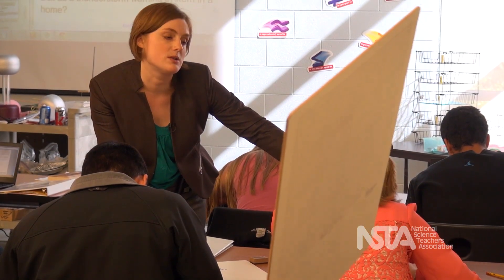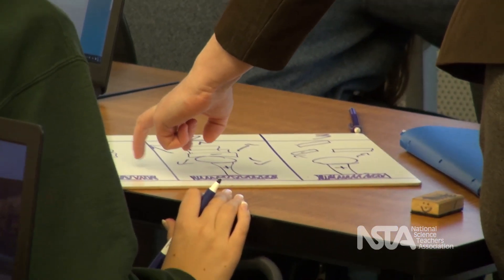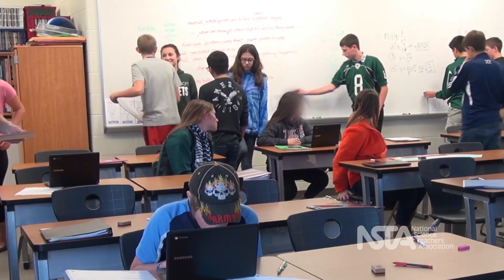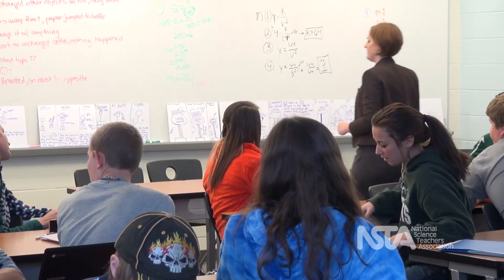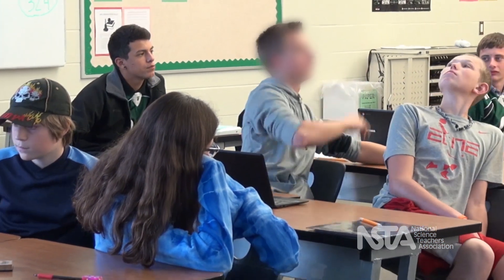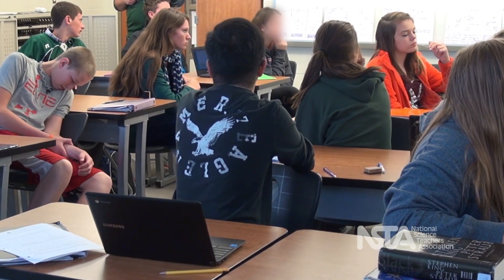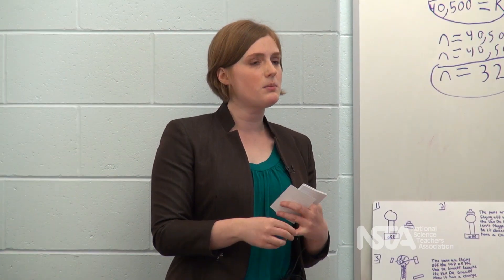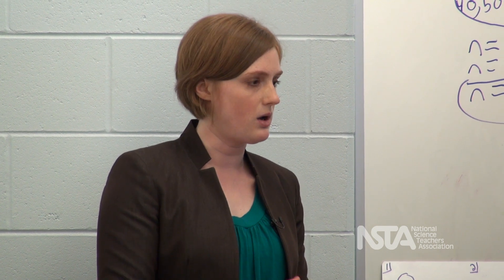Developing and Using Models of Electrical Interactions: What NGSS Looks Like in the Classroom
High school teacher Kristin Mayer leads students through a lesson focused on the scientific practice of developing and using models. Students observe a Van de Graaff generator that is turned on with pie pans stacked on top. The teacher engages students in a collaborative classroom process of making, discussing, and revising models that explain their observations.

Lesson: Unit 1, Investigation 4 of the Interactions Project Curriculum interactions.portal.concord.org.

This video is 3 of 8 that introduces science teachers to important strategies based on the Framework for K-12 Science Education and the Next Generation Science Standards (NGSS) This collection of videos highlights the major shifts in science instruction, explore the new role of the teacher, and demonstrate new instructional strategies in the high school classroom. The project was led by the National Science Teachers Association (NSTA) with funding from Disney, and the video and lesson development was led by CREATE for STEM Institute at Michigan State University, in partnership with Concord Consortium and The School of Education at the University of Michigan. Learn more about the NGSS at the NGSS@NSTA Hub